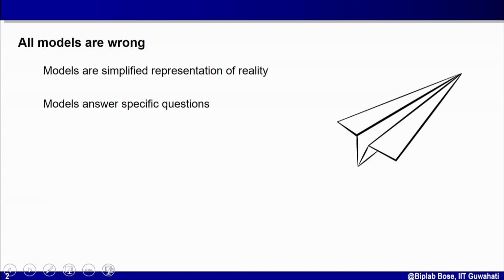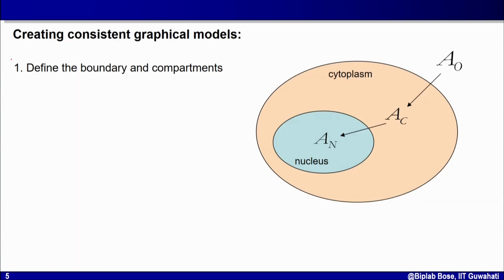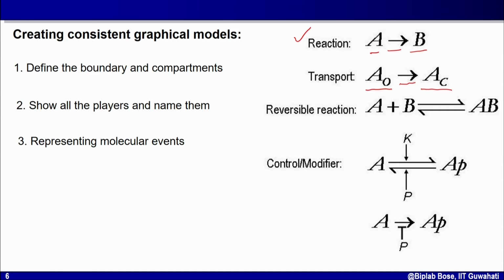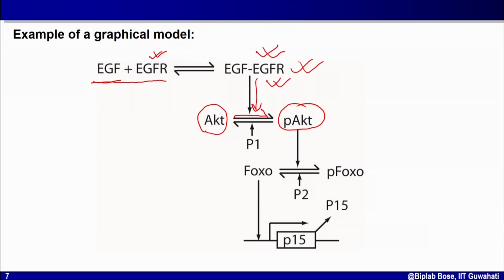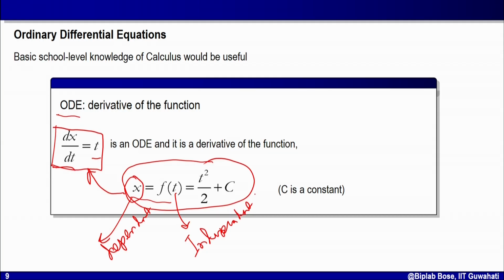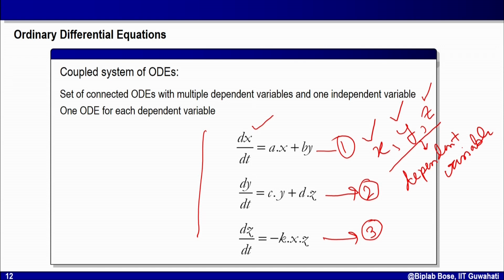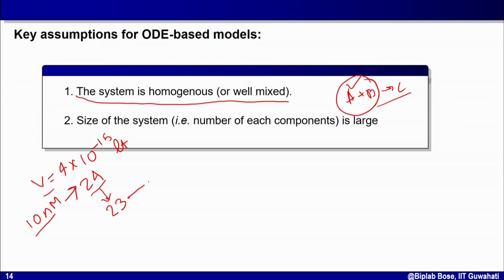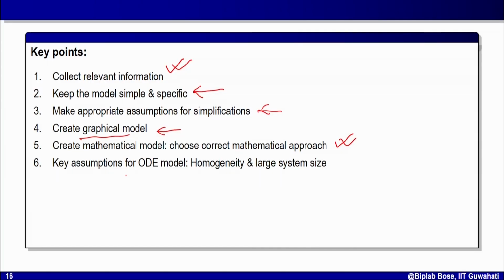How to Start Modeling